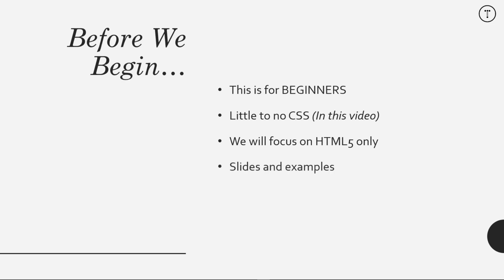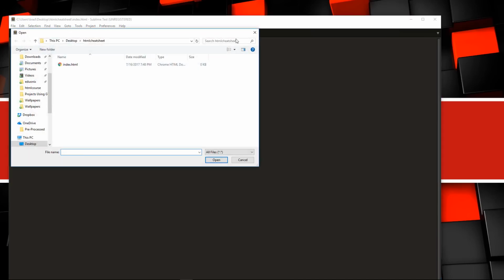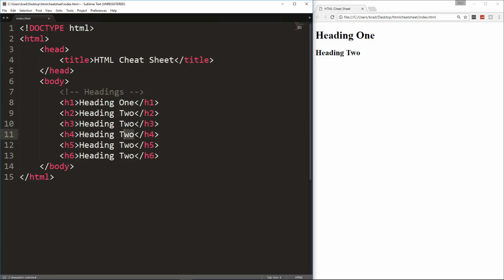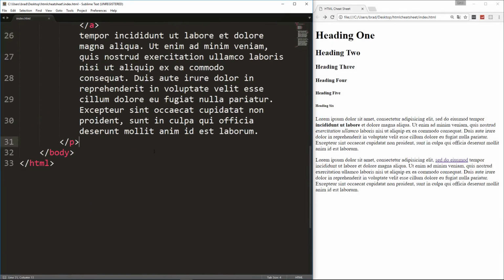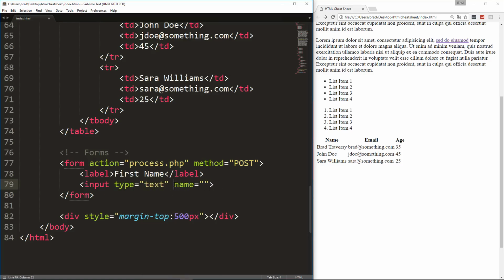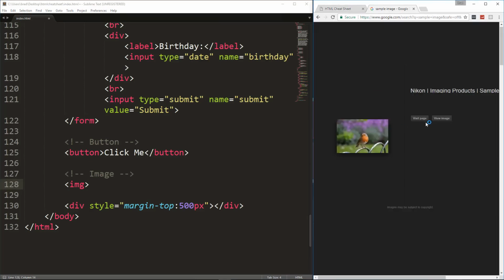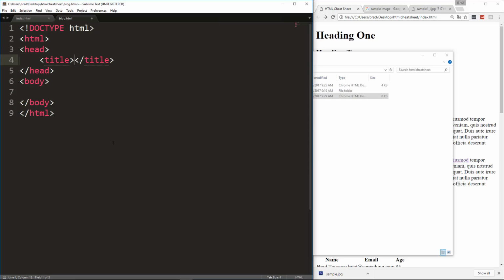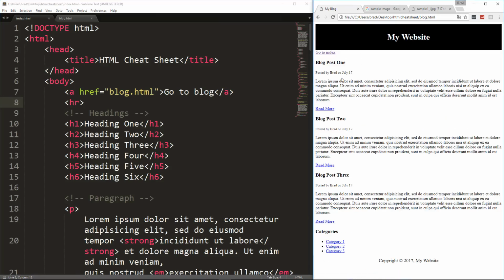Html and css for beginners